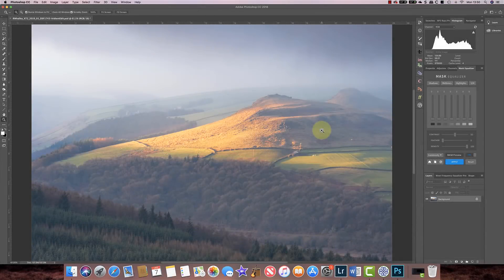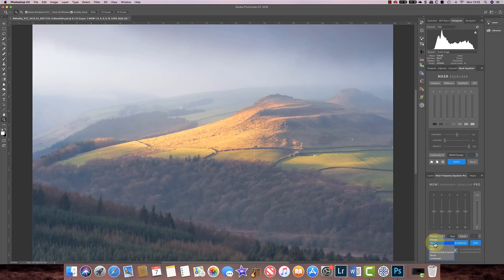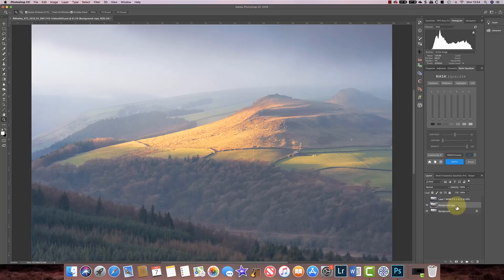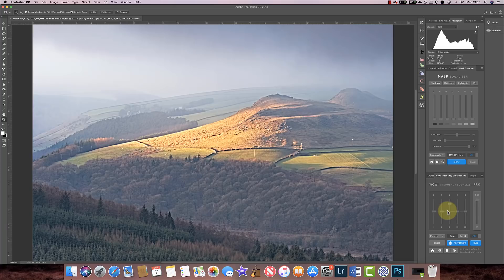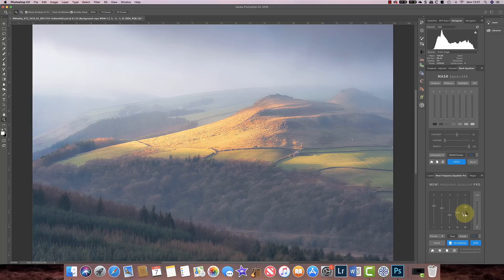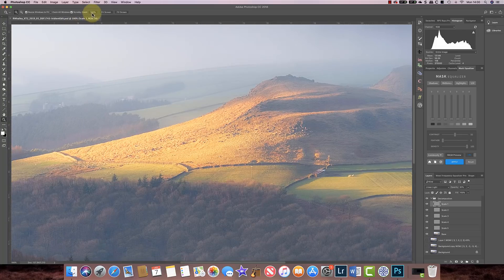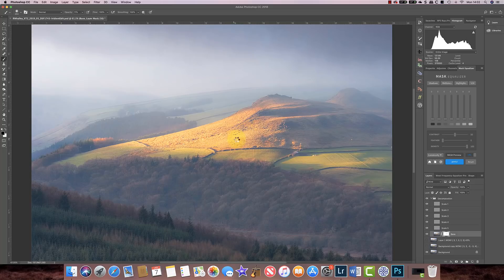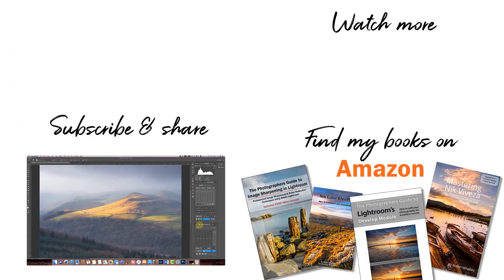Simple Frequency Separation Tool for Photoshop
Photoshop Frequency Separation can be complicated and confusing. Photoshop actions can help automate the task of creating the frequency separation, but they aren’t very flexible. If you’re looking for a simple to use tool for Photoshop, this may be the answer.

A few weeks back I published a video showing a simple Photoshop extension panel for luminosity masking At the time I mentioned I had purchased the extension panel as part of a bundle. Today I’m sharing the other photoshop extension in that bundle. This one makes Photoshop Frequency Separation very easy. It’s called WOW Frequency Equalizer from Know How Transfer

What makes this so good is that it's very easy to use but at the same time much more powerful than the usual Photoshop Actions for Frequency Separation. In this video, I demonstrate the easy way to use WOW Frequency Equalizer. I explain what the slider controls do if you want greater control over the effect. I then demonstrate the advanced use of the Frequency Separation using Photoshop layers.

I want to make it clear that I am in no way connected to Know How Transfer. They haven’t asked me to do this video and neither have I received payment. I purchased and use this software myself. I like it and I’m sharing it because I think others might also find it useful.